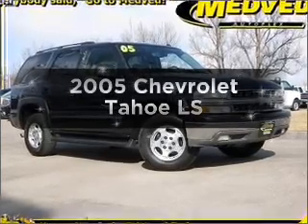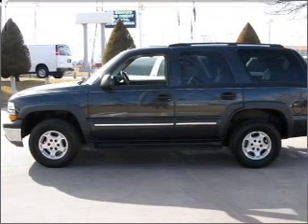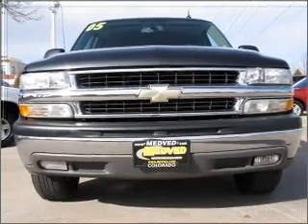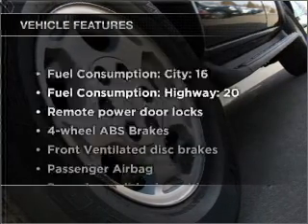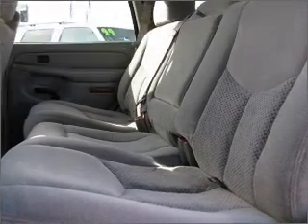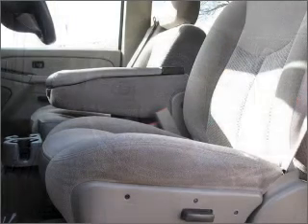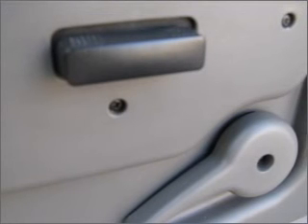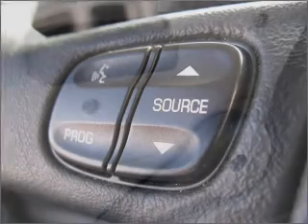2005 Chevrolet Tahoe - Castlerock CO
Year: 2005
Make: Chevrolet
Model: Tahoe
Trim: LS
Engine: 4.8 liter 8 cylinder 16 valve
Transmission: 4-Speed Automatic
Color: Dark Gray Metallic
Mileage: 111530
Address:
1404 South Wilcox Street
Castlerock, CO 80104